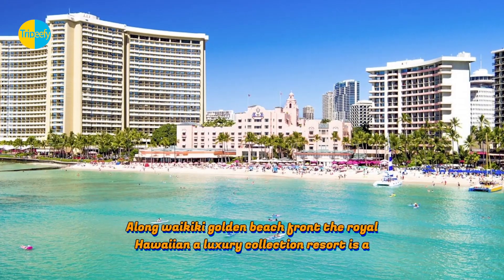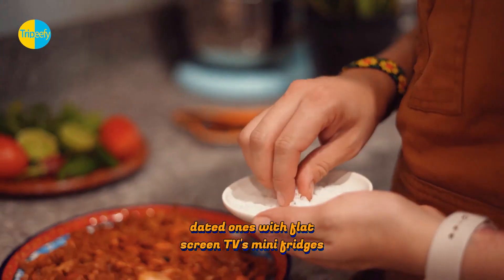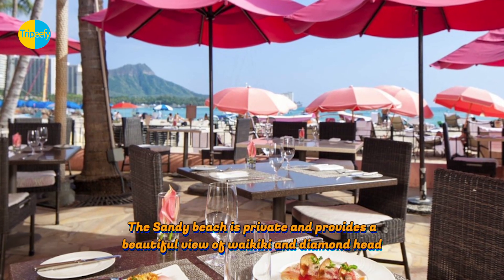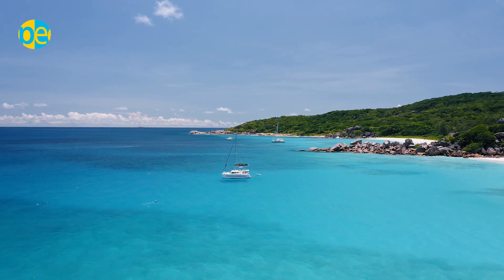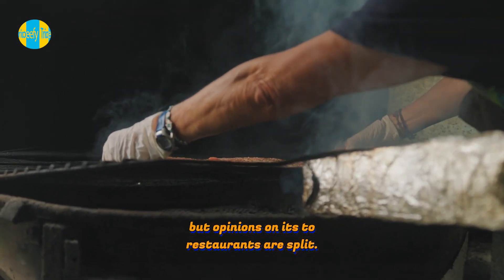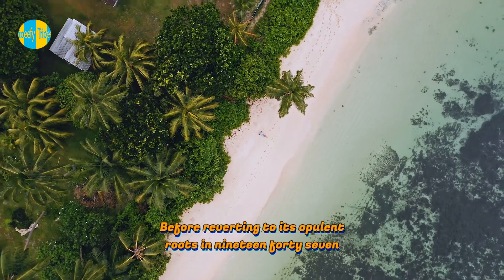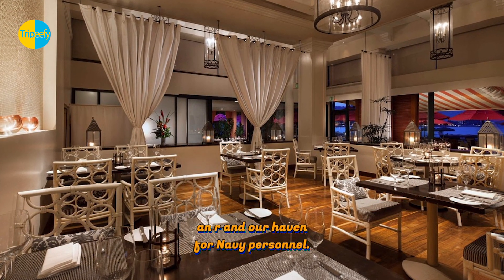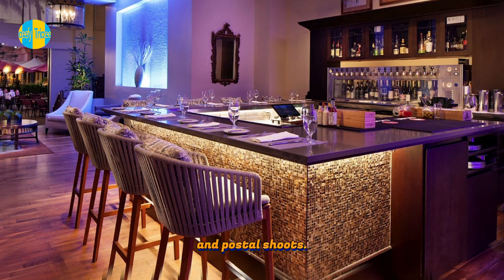The Royal Hawaiian a luxury collection resort❌ What is it like In Reality? (New Update 2023)❎⭐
Please notify us of any copyrighted material, and we will remove it as soon as possible.
Simply leave a remark below any video that contains copyrighted content.

Dear Viewers we would like to assure you that all the reviews we pick and use on the videos are genuine, recent and are from real guests.